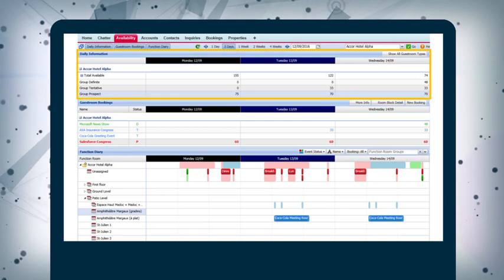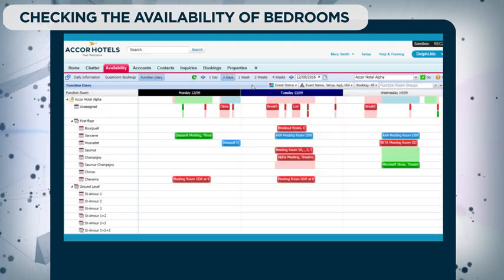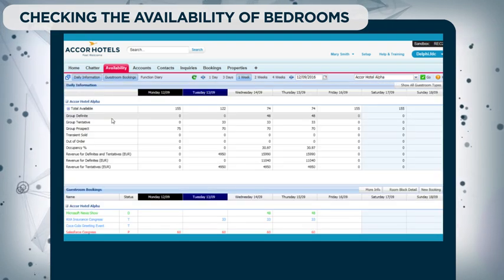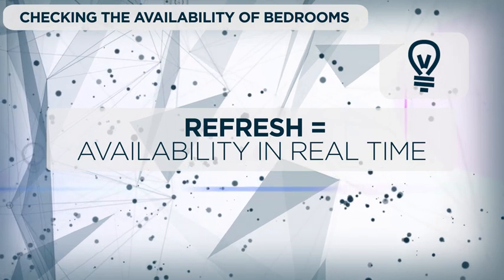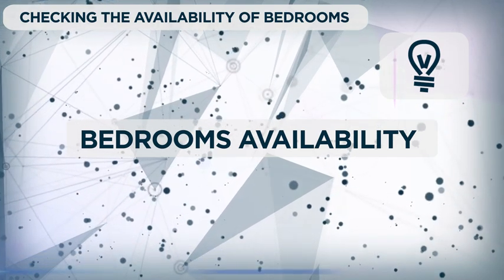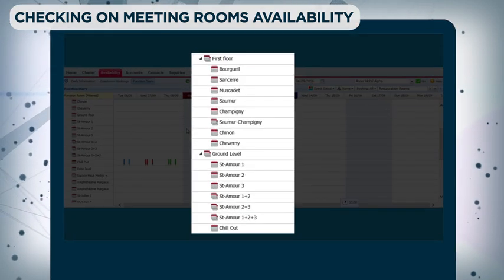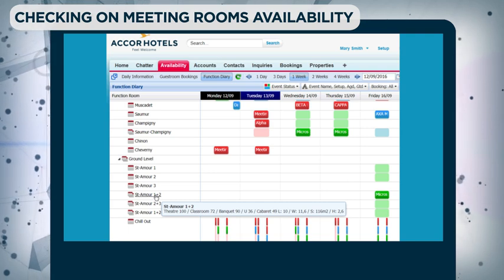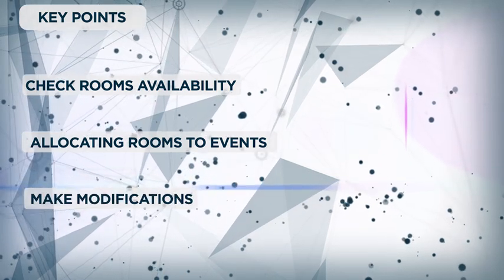CHECKING AVAILABILITY OF ROOMS AND BEDROOMS